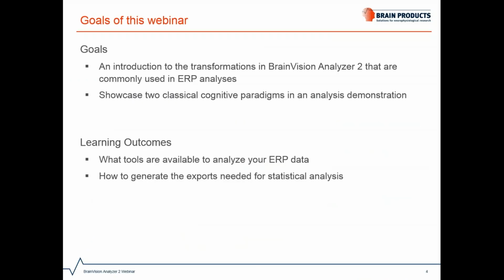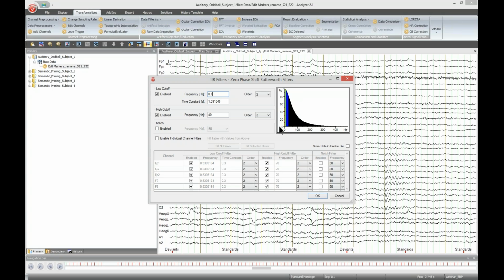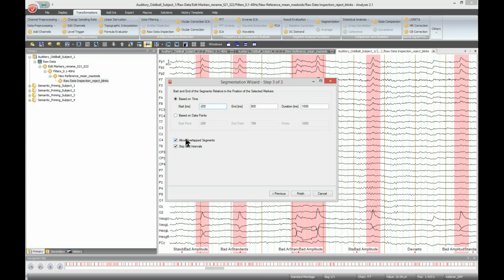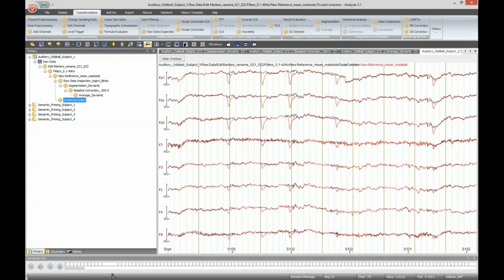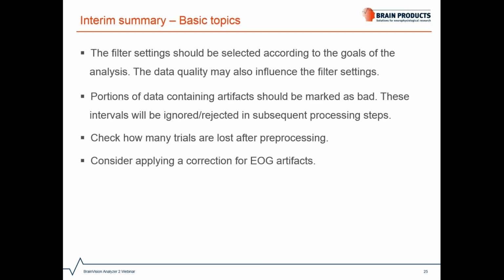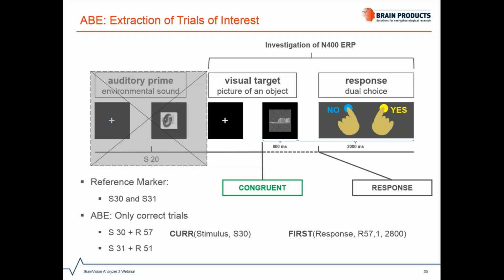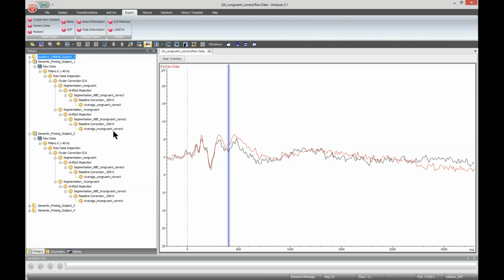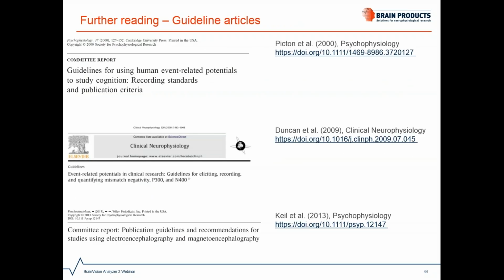BP Academy Webinar Recording: Analysis of Event-Related Potentials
In this webinar, we covered a classical ERP analysis from A to Z, including preprocessing, artifact handling, visualizations, exports and much more. We focused on two well-known ERP components during practical examples, the P300 in an Auditory Oddball and the N400 in a Semantic Priming paradigm.

This webinar is intended for researchers who have just started with EEG analysis but it can also serve as a refresher for more advanced users.

▬ Chapters ▬▬▬▬▬▬▬▬▬▬▬▬▬▬▬▬▬▬▬▬▬▬▬▬▬▬▬▬▬▬▬▬▬▬

00:06 Welcome
02:42 Introduction: Background of ERP Methodology
05:22 ERP Analysis Preprocessing
06:45 Data Inspection and Edit Markers
13:28 Filtering, Re-referencing and Raw Data Inspection
26:50 Segmentation, Baseline Correction and Average
37:45 Ocular Correction
50:34 ERP Peak detection & Export
58:24 ERP Analysis – Extended
1:03:09 Boolean expressions
1:16:02 Grand Average
1:24:36 Q&A